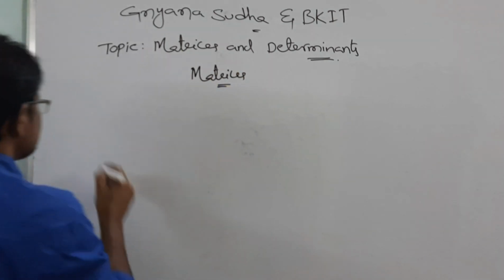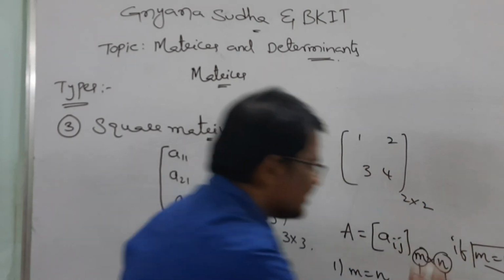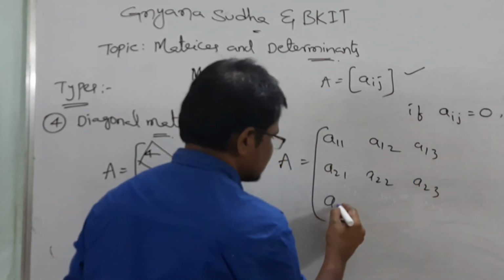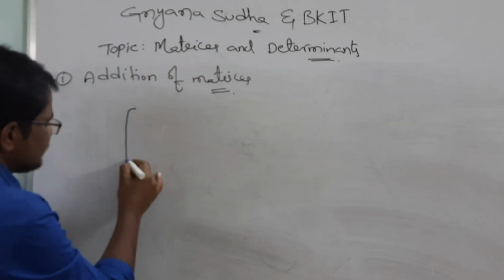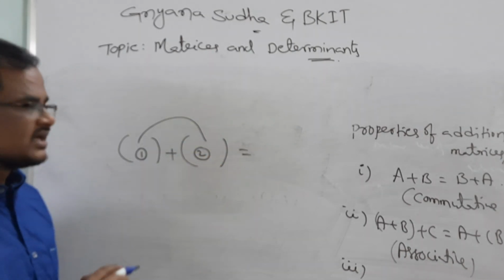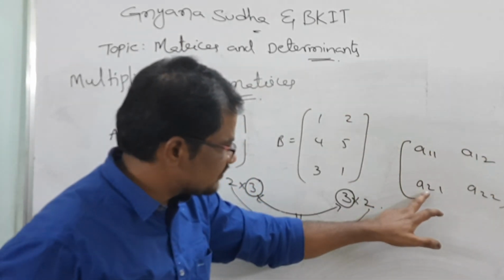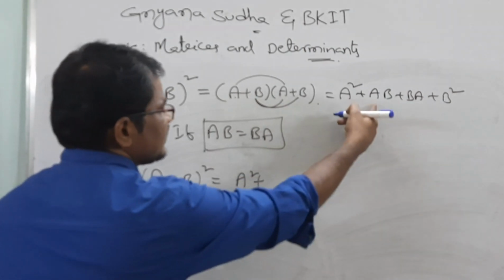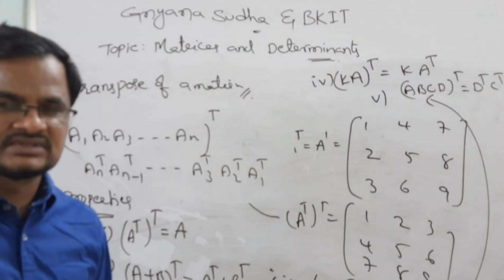Matrices and Determinants (PART - 1)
In association with Gnyana Sudha PU Science College and BKIT.
MATHEMATICS
DAY 1